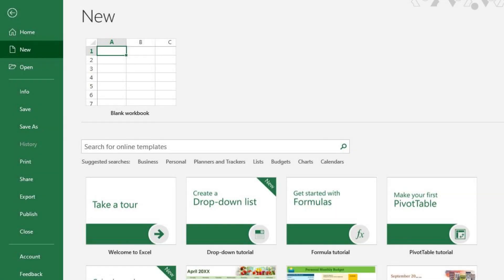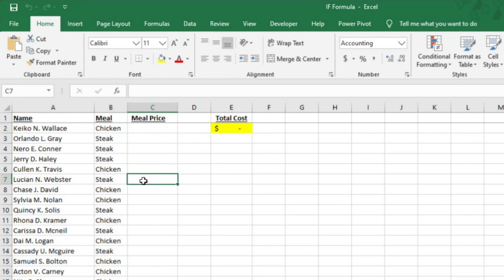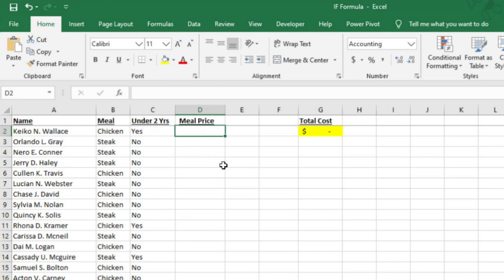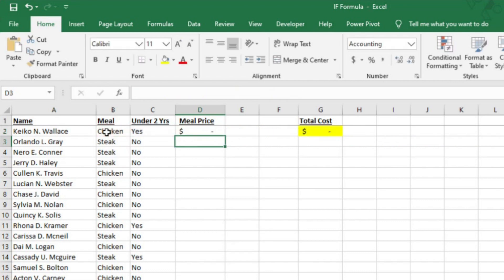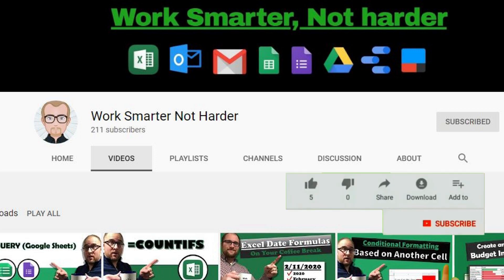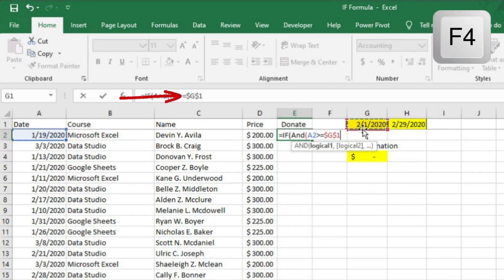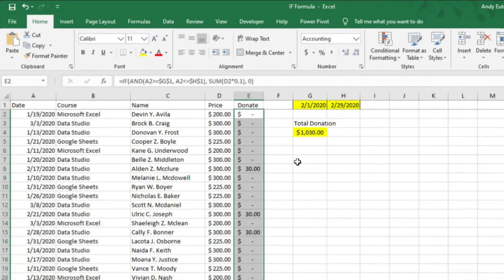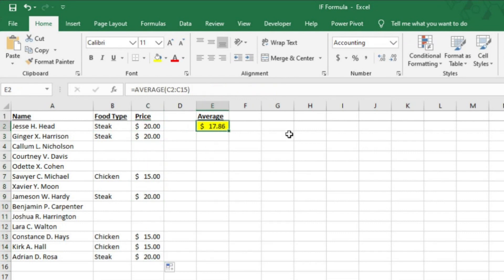IF Formula in Excel | 2020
The IF Formula in Excel is a basic yet powerful tool within Microsoft Excel. The basic idea of the formula is to perform a logical test and return one value for a "TRUE" result and another for a "FALSE" result. In this video, I'll teach you how to:
• Use the IF Function with one True/False Criteria
• Use the Nested IF Formula (or multiple True/False criteria)
• Use the IF(AND function with a date range
• Use the Nested IF based on Blank or not blank cells
If you enjoy this video, here are some other videos you might enjoy:

Can you do a couple of things for me? If you do that, you’ll get notified anytime I post a new video, which is once a week.